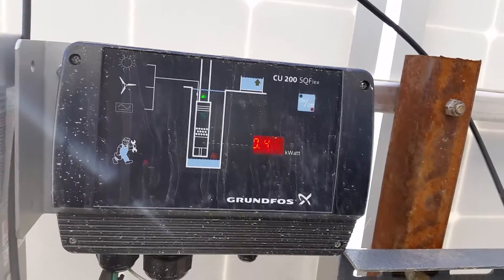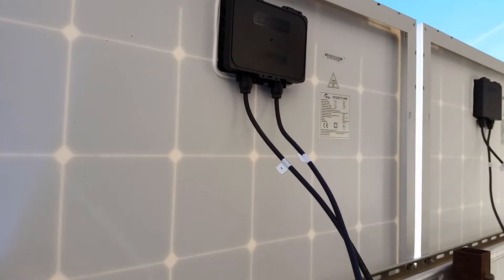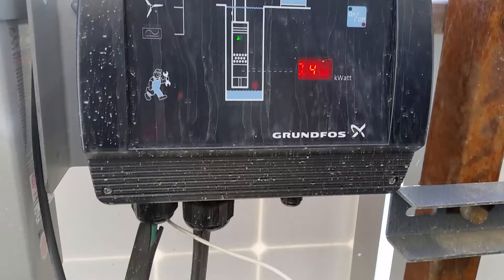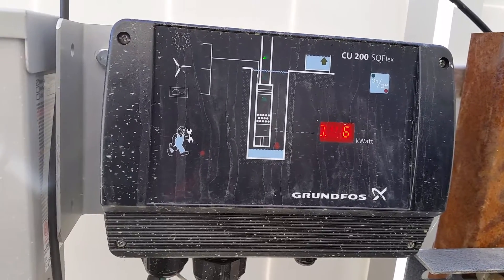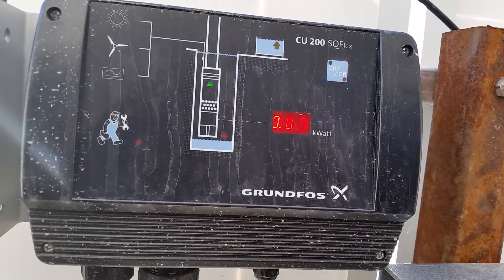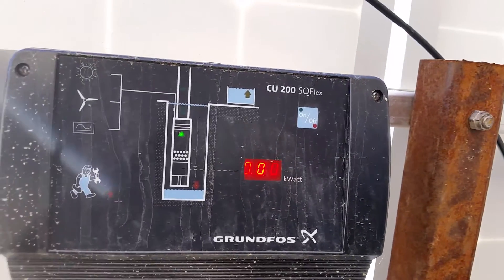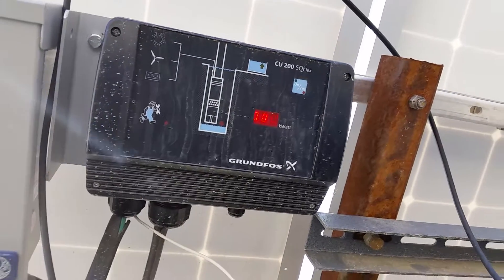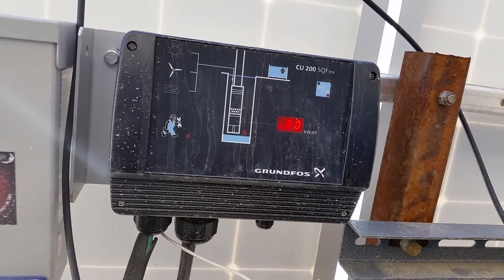Grundfos solar water pump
Grundfos CU200 controlling a Grundfos 6-SQF-3 pump